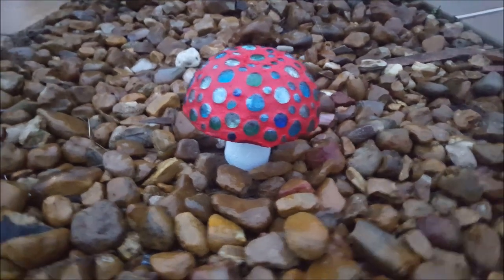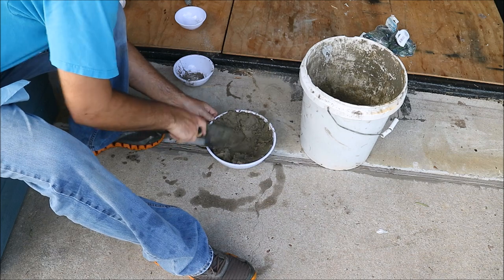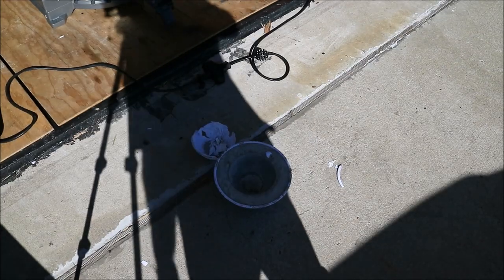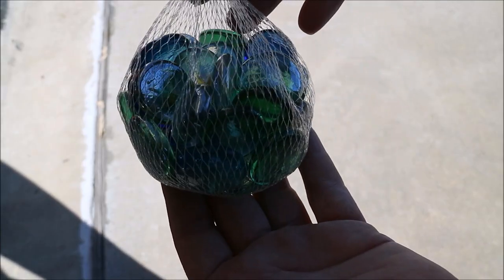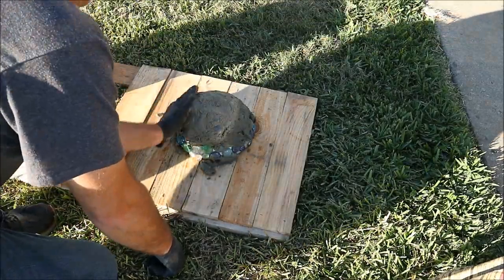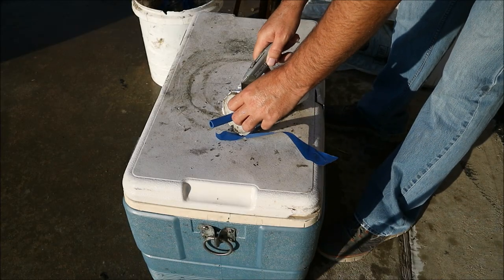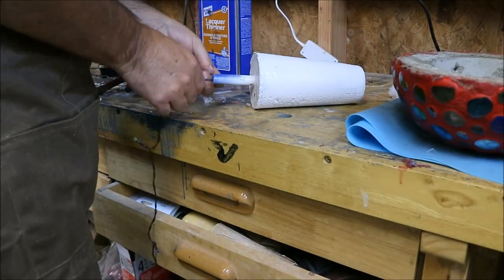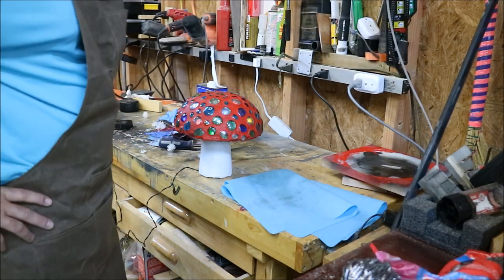DIY Concrete Garden Mushrooms With Solar Lights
Garden art mushrooms are a fun accent for your garden they can be made from concrete with Solar lights added for nighttime glow.
Here is a links to the Solar LED Lights